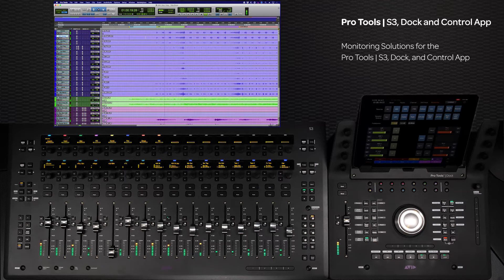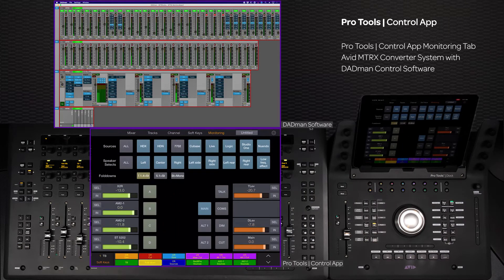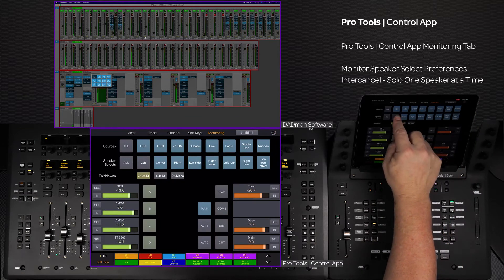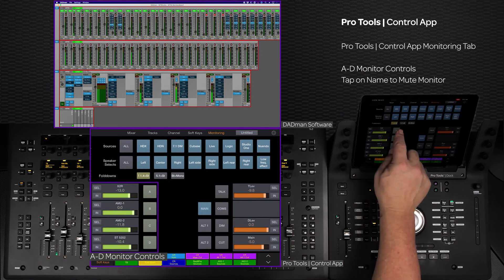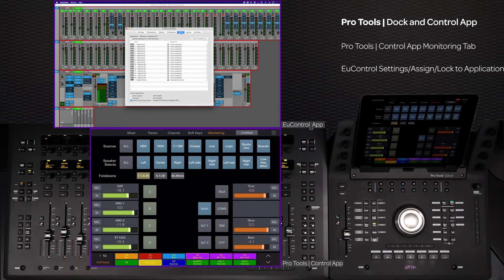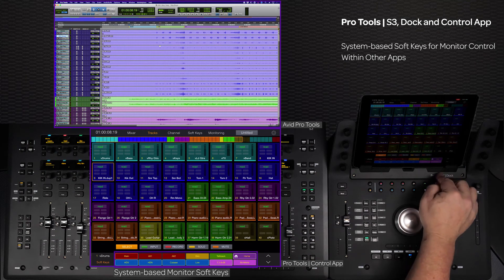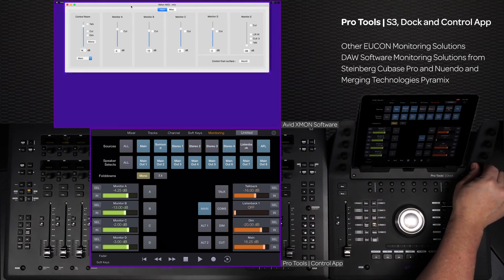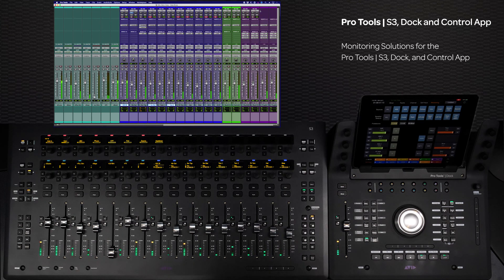Avid S3 + Dock Integrated Workflows: Monitoring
Take tactile control the Avid Control app’s extensive new monitoring capabilities.